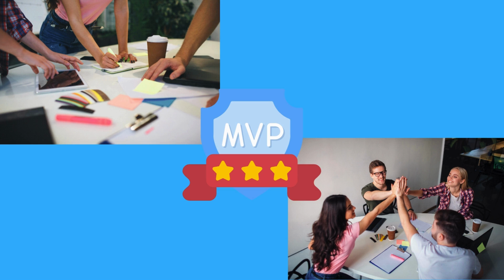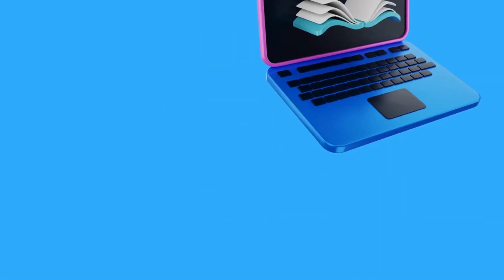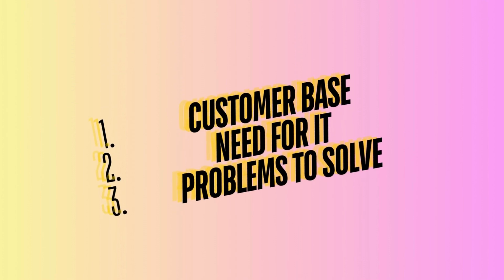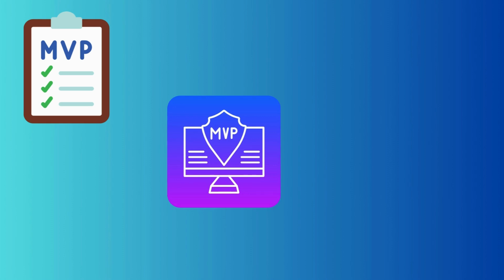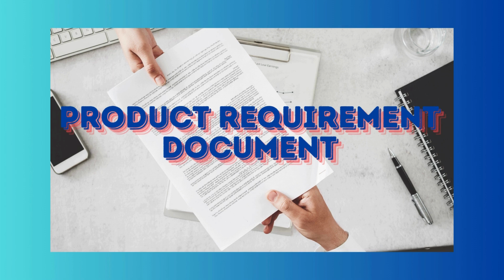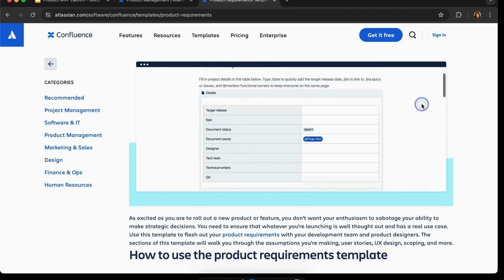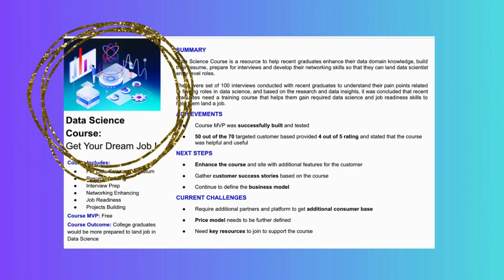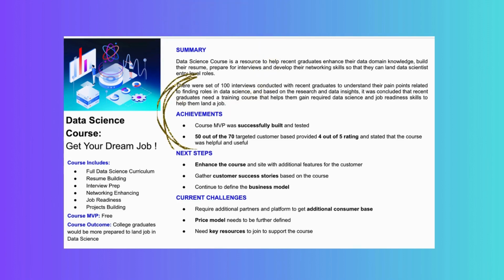Hands-On Project for Product Managers